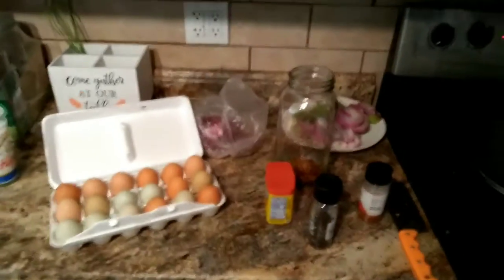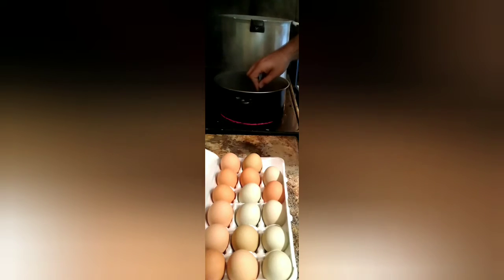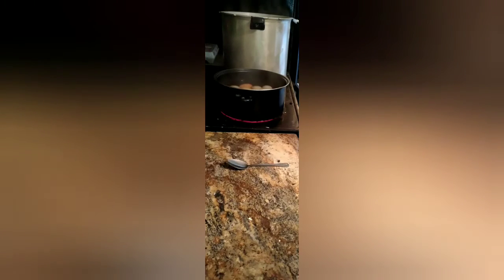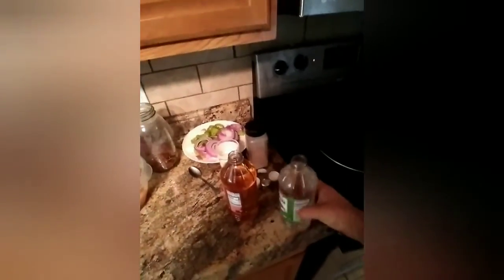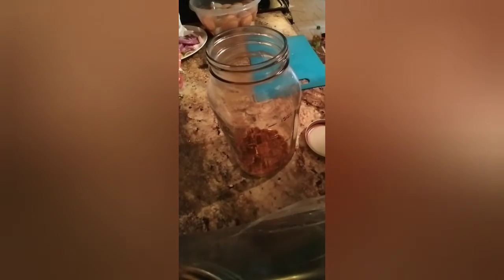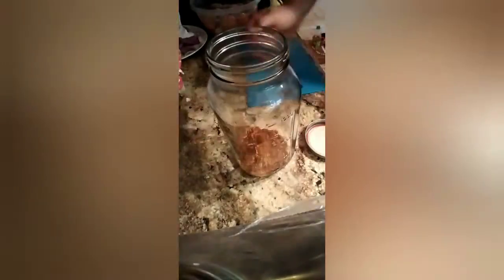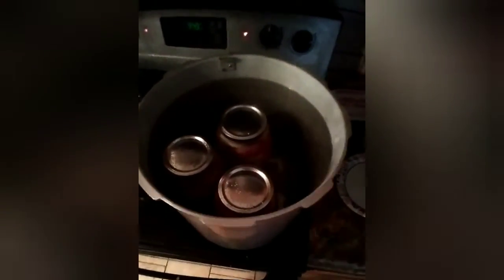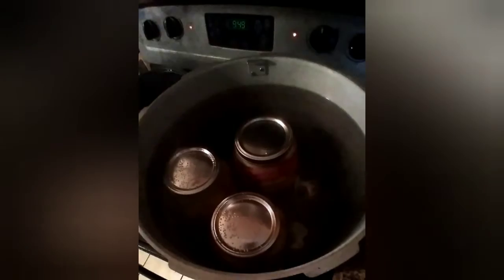Home Made Pickled Eggs 🥚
figured since the weather was bad I would do a video on something different

2 table spoons red pepper flake
1 table spoon of hole back pepper corns
1 table spoon of old bay

1 read onion
3 or so banana peppers

1 quart of white vinegar
little less than 1/2 quart of Apple cider vinegar
1/2 cup of white sugar
1/4 cup of non ionized salt